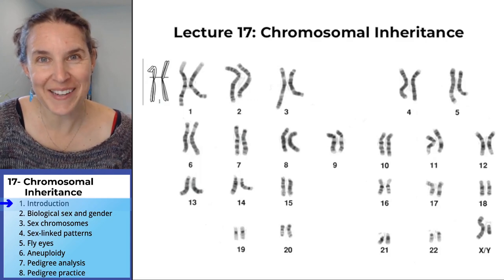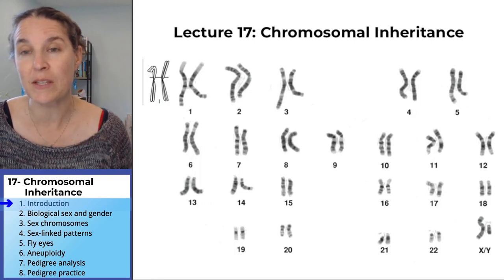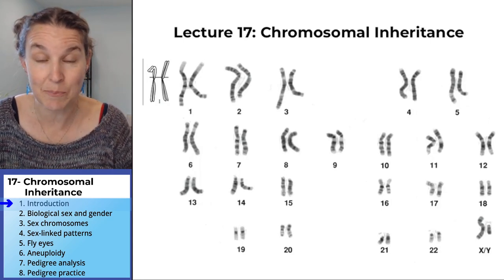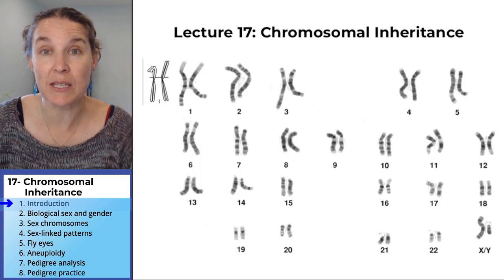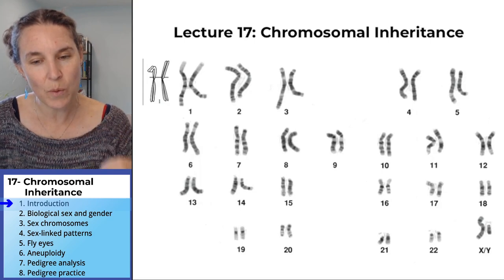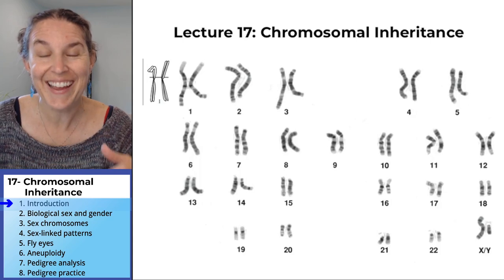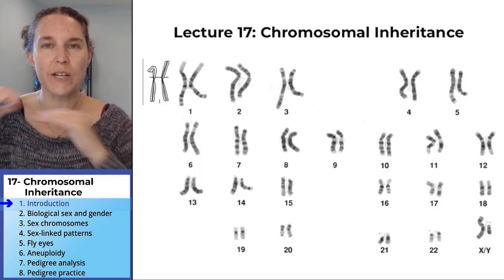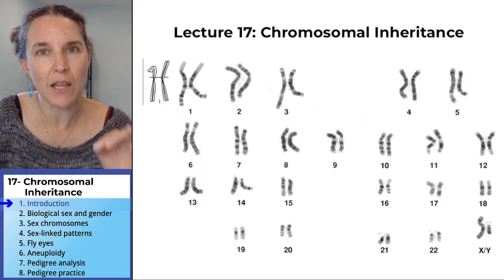Chromosomes 1- Introduction